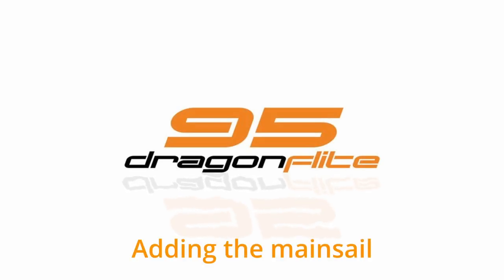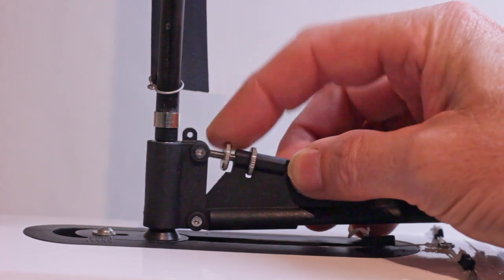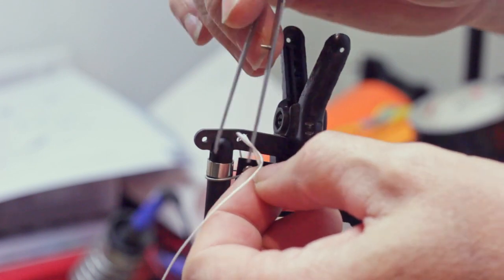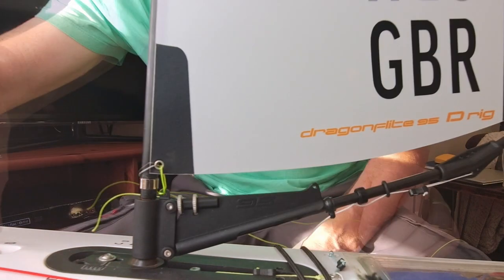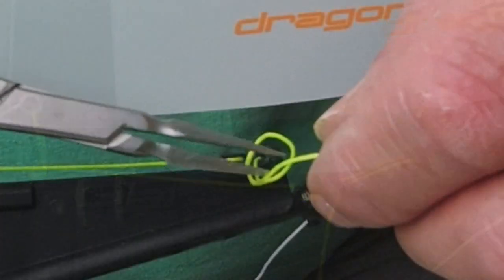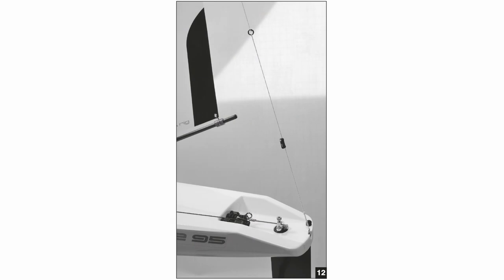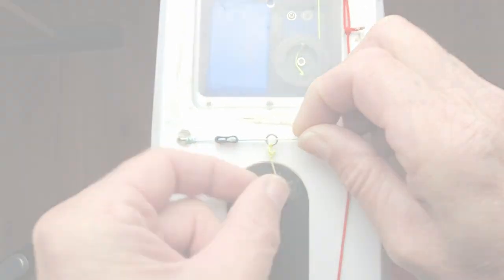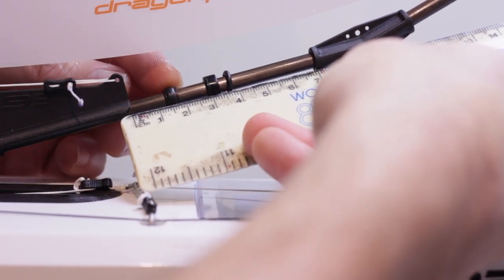DF95 Build Part 5 of 7 Mainsail rigging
This is the 5th video in a Dragonflite95 series showing the rigging up of the mainsail for any of the four kits. This applies to all sizes of rig, from the 'A' rig to the 'D' rig.

Preparing the boat for sailing is coming soon